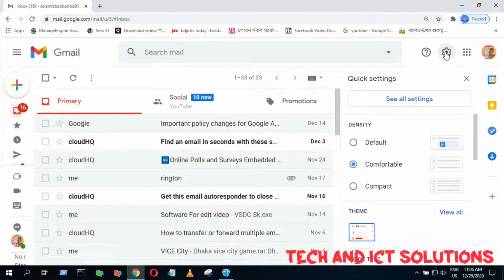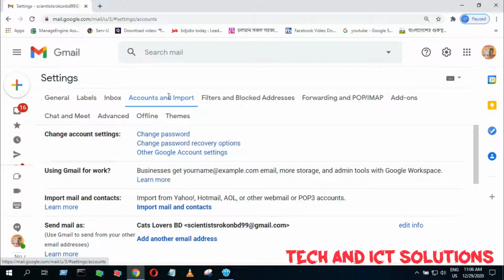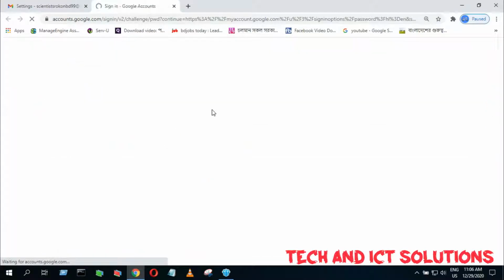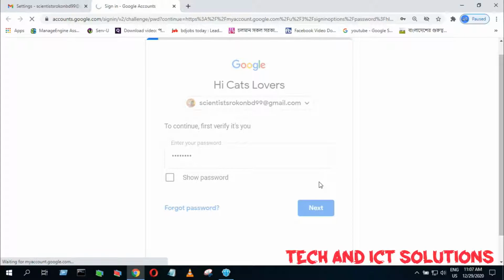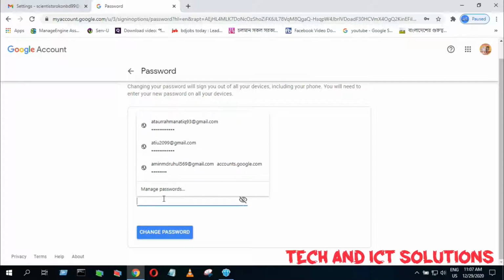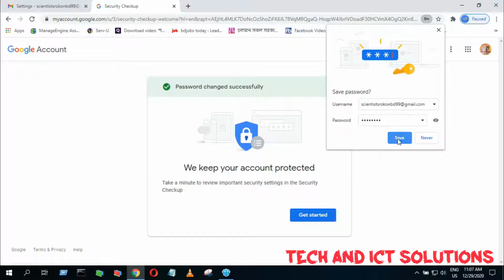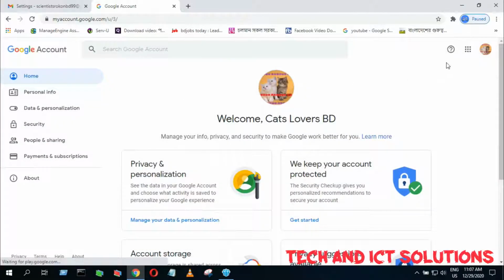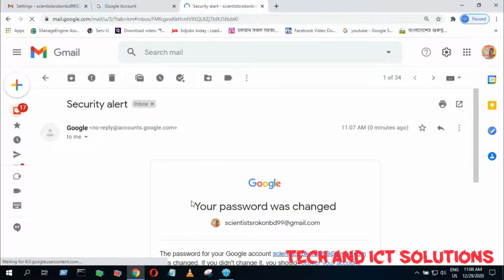Gmail Password Change|2021| How To Change Gmail Password In Computer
Hello Friends,
Today,
I Will Show, How to change your Gmail Account password, within One minute by a computer.
I hope you can learn this very easily by watching this video.

02. How to add or Remove admin on the Facebook page ?? Facebook page roles ??Facebook business page 2022

08. Cannot run the macro! xlam |The macro may not be available in this workbook[Fix/ Solutions 2021!]

09. How to know who visited my Facebook profile |Who viewed my Facebook profile 2021! Computer /Phone